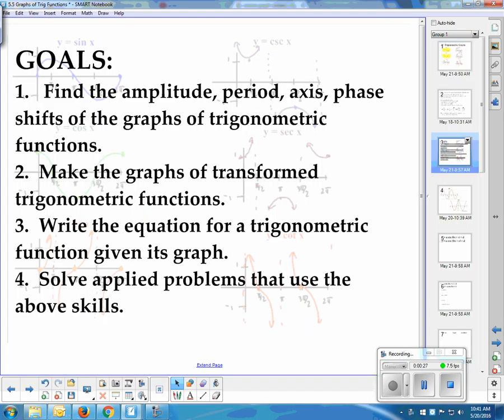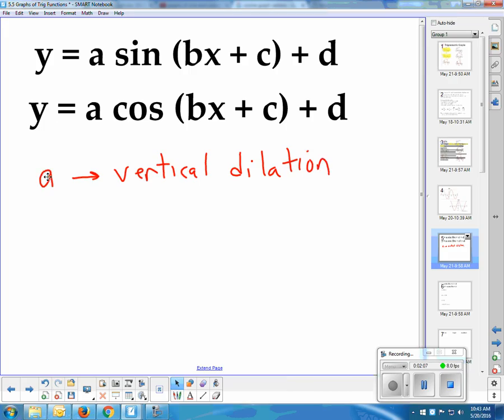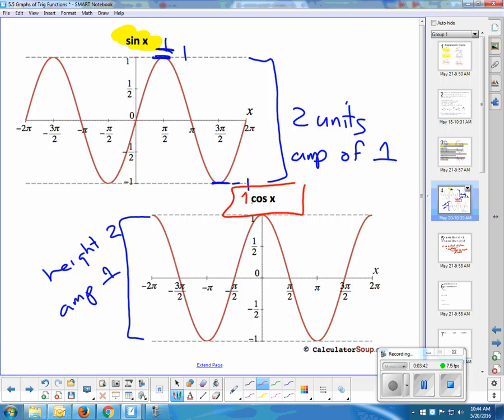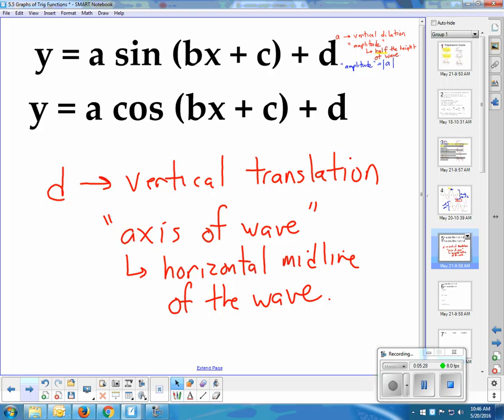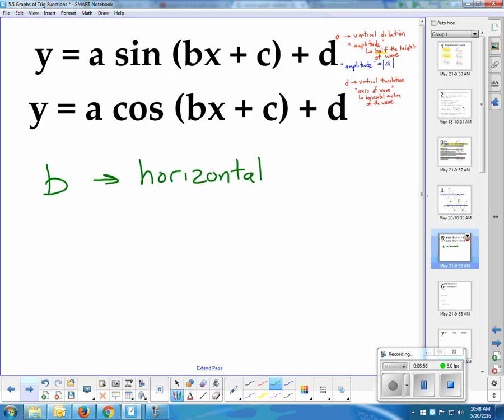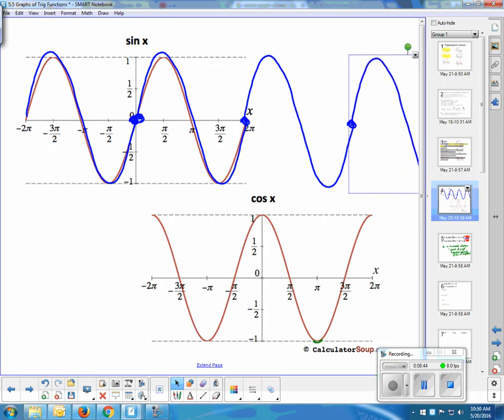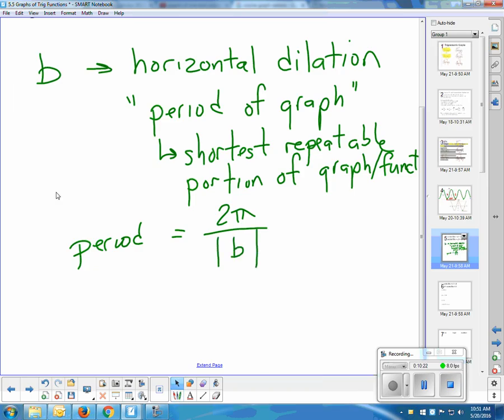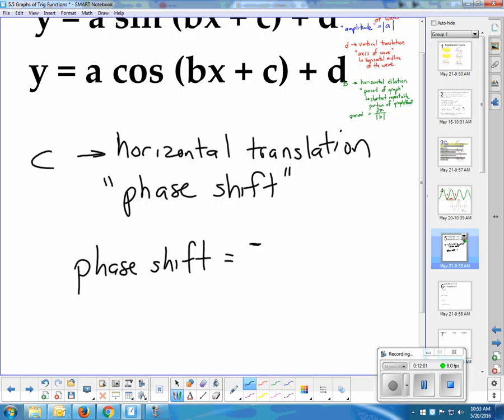Amplitudes, Axis of Wave, Periods, Phase Shifts of Sine & Cosine